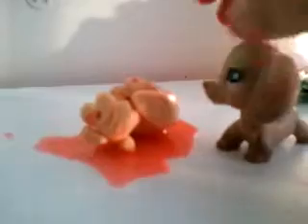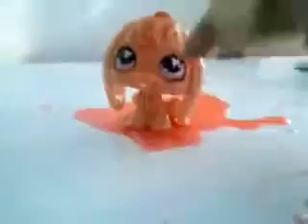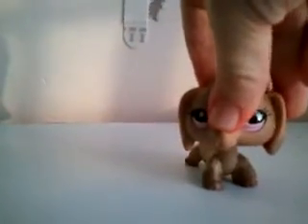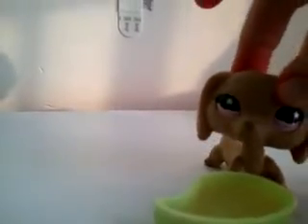lps how to make...........